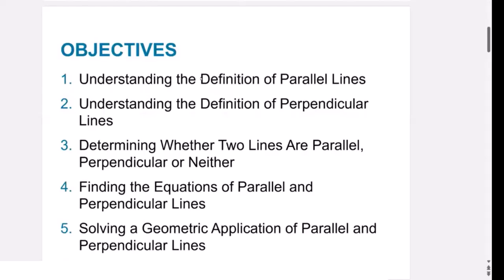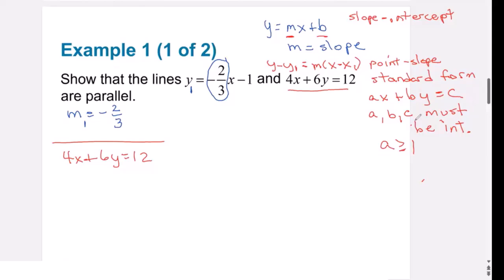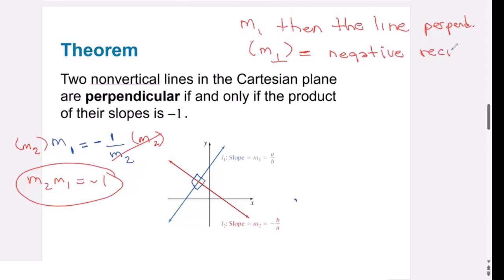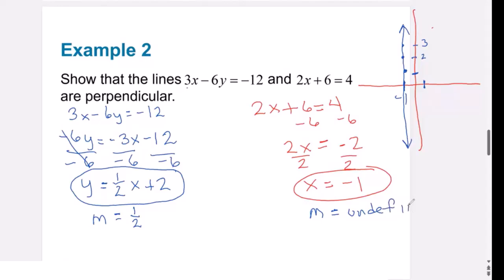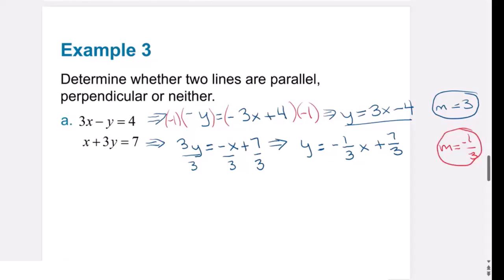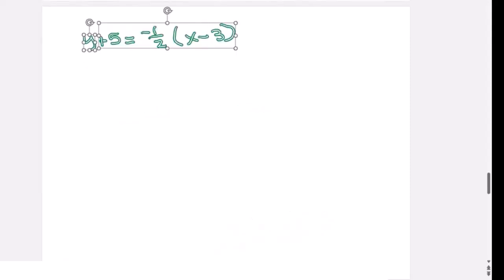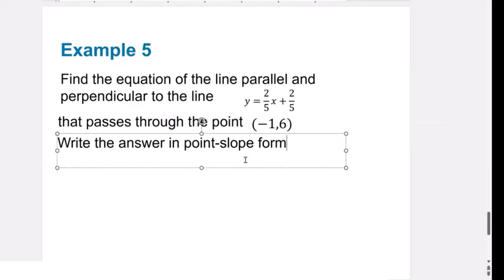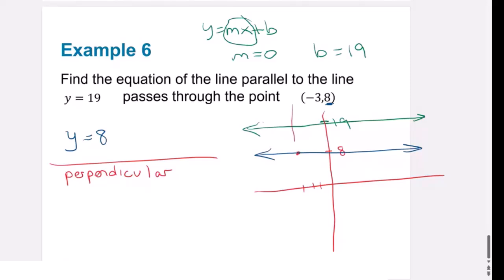2 4 Parallel amd Perpendicular Lines